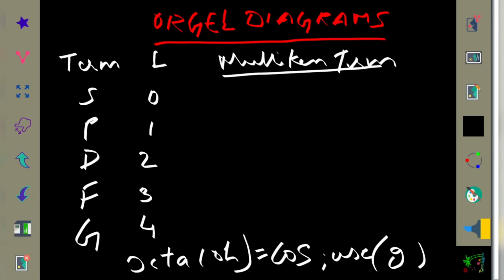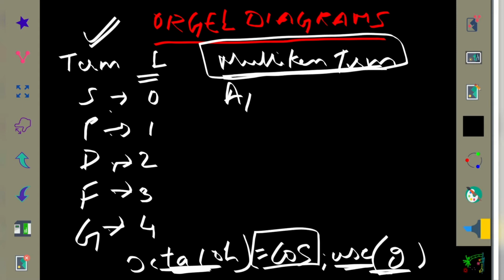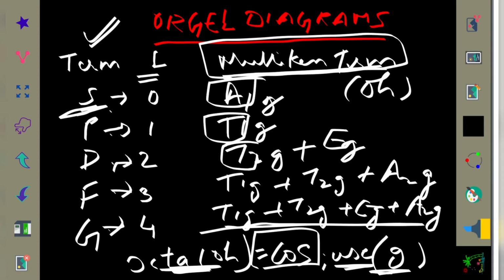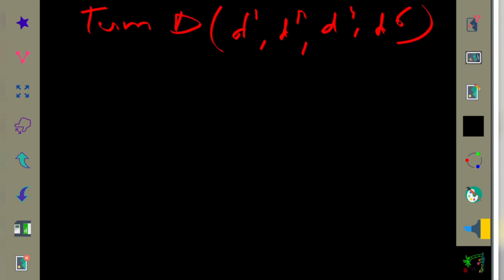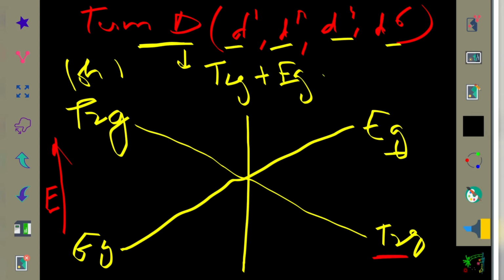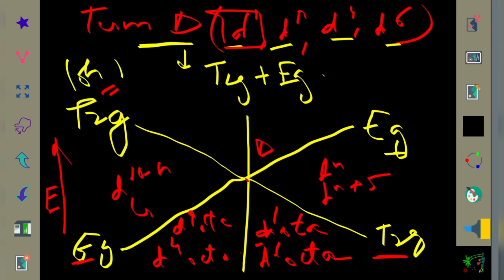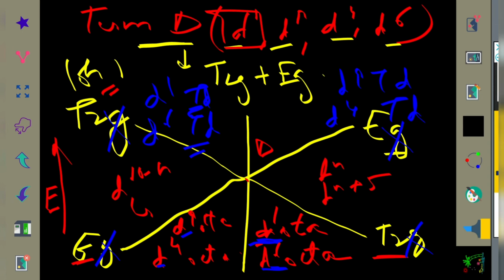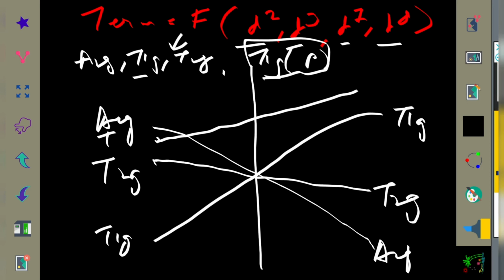Orgel Diagrams Octahedral/Tetrahedral d1 to d9 ✍💯% Easy Concept 📚